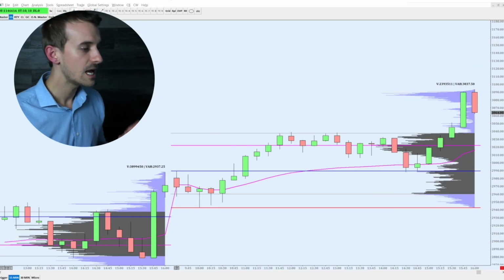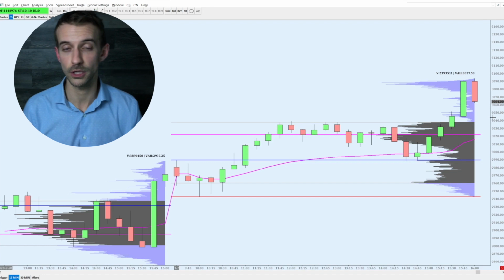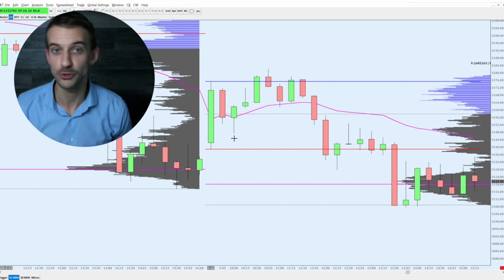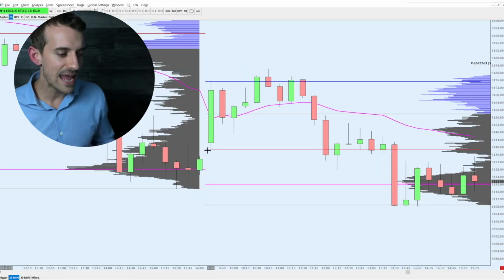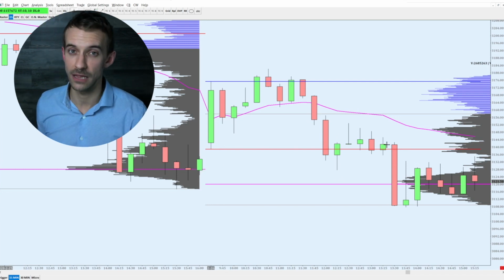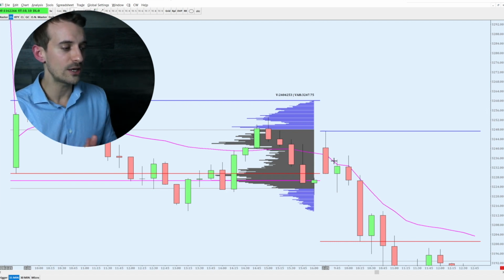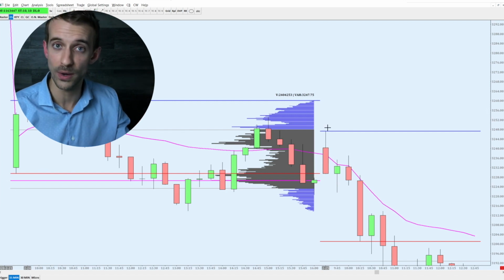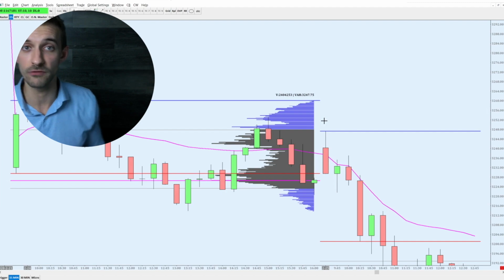Profiting From The Profile: Trade Setup Using Only The Volume Profile